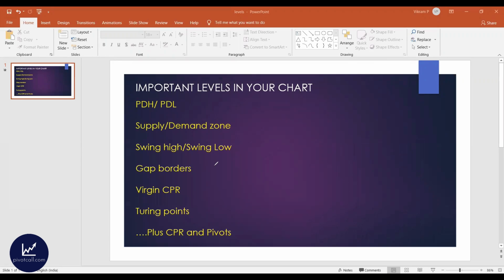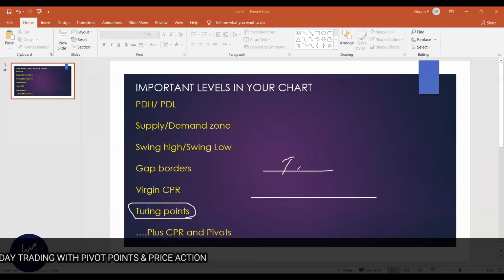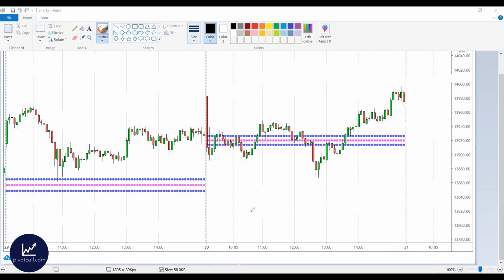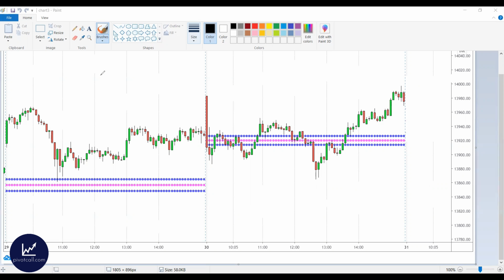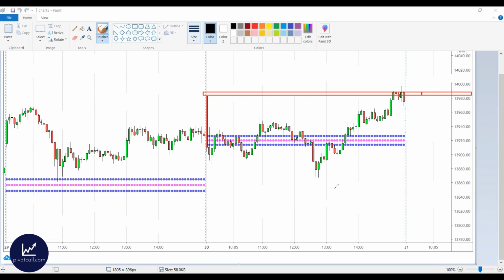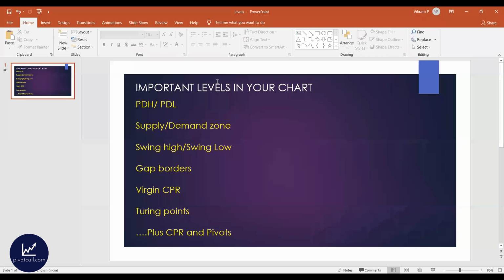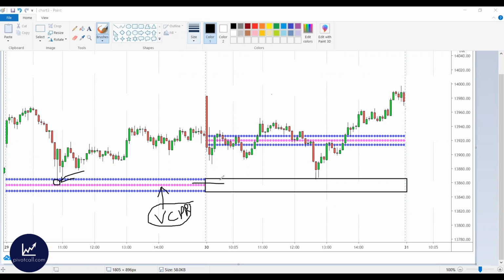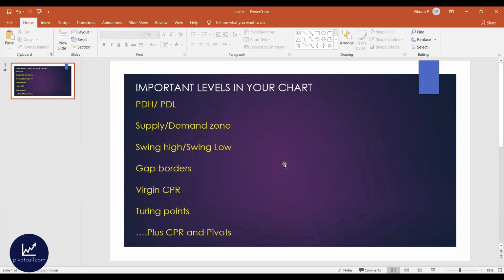How to prepare chart and mark important levels